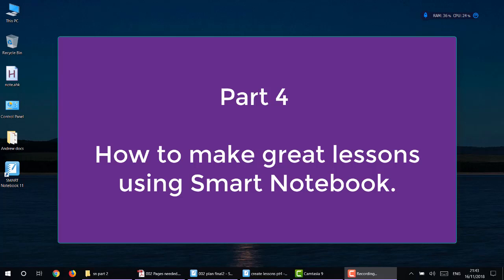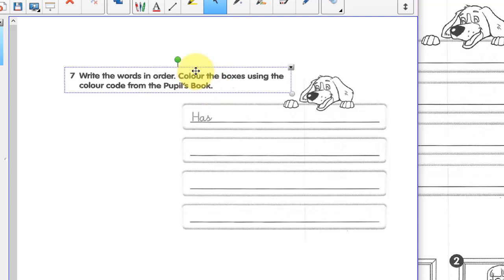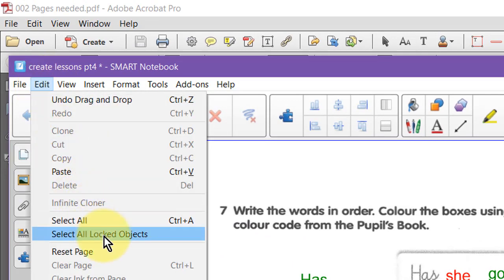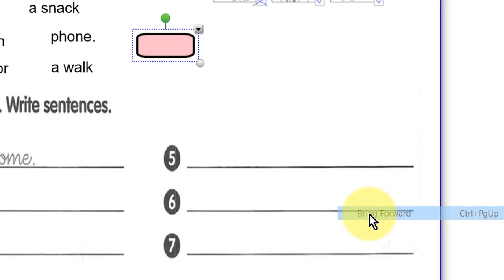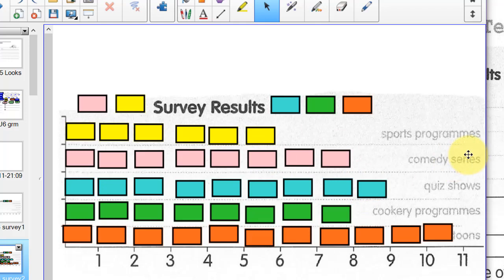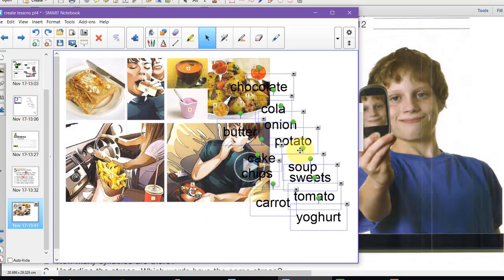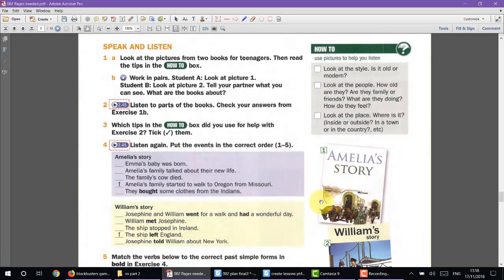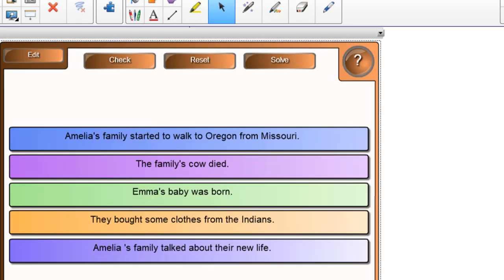How to use Smart Notebook (part 4) - Transfer text book activity to Smart Notebook activity.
In parts four and five, I will show you how to create interactive lessons simply using the toolbar at the top and your textbook through the copy and paste method. This method will work with any version of smart notebook and indeed any other type of interactive software be that Promethean or Starboard or any other for that matter.

Part 4
Lessons:
1. Word order (colouring words to aid grammar learning) Describing faces - 4:46
2. Word order (colour boxes for words to aid grammar learning) Daily routine - 17:41
3. Class survey results, TV programmes - 30:30
4a. Quick copy/past introduction to topic of FOOD - 34:10
5. Match words to pictures, FOOD - 39:27
6. Using a wordsearch picture with 4 highlighter colours - 44:13
7. Using the shader to hide parts of an image - 46:22
8. Presenting a story and adding audio - 48:36
9. Story sentence ordering - 54:00